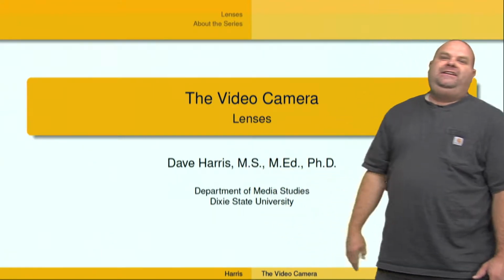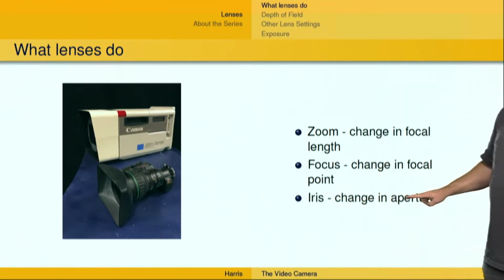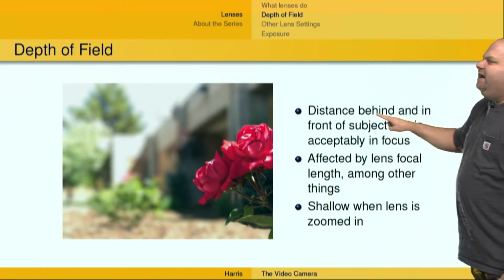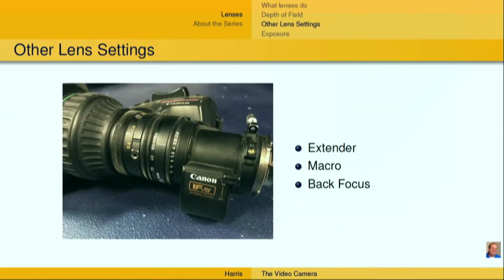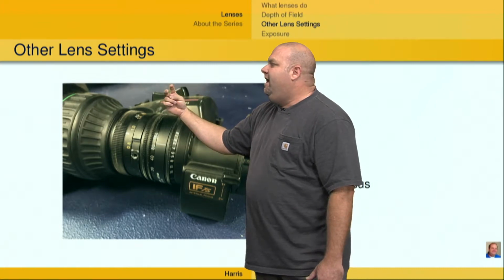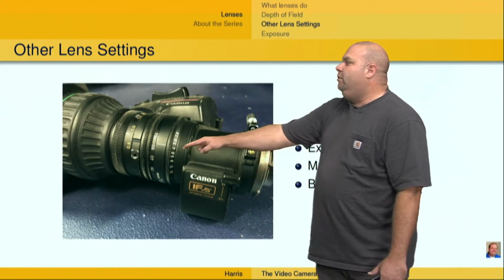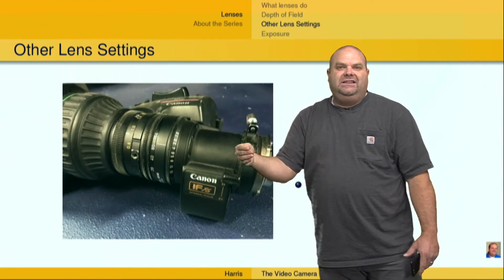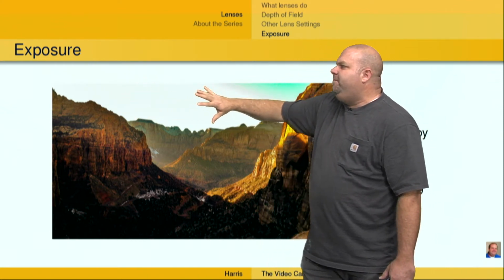The Video Camera -- Lenses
Dr. Dave Harris discusses settings on a professional video camera. In this video, lenses are discussed. Although Dr. Harris talks about a specific camera, the settings are common to many professional lenses.

This video is part of a series that includes discussion of many television and video production topics.

Dr. Dave Harris has been producing video and television for more than 25 years and loves to help up and comers learn the technical and aesthetic aspects of the business. He currently teaches in the Media Studies Department at Dixie State University in St. George, Utah.